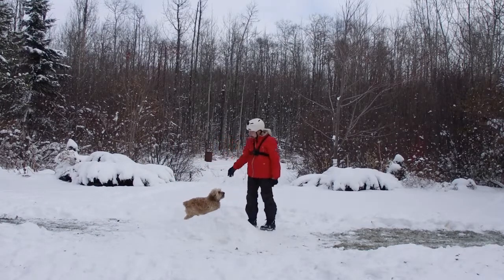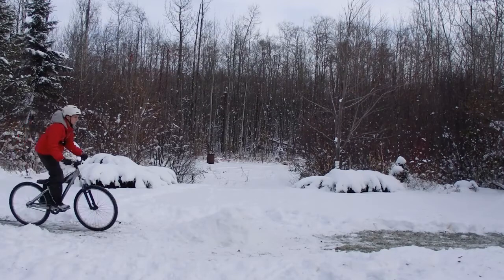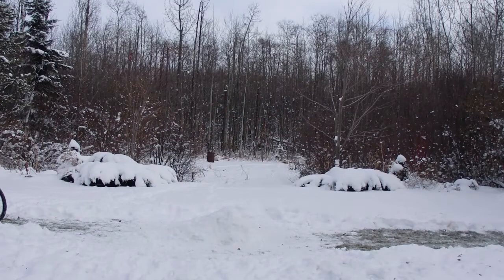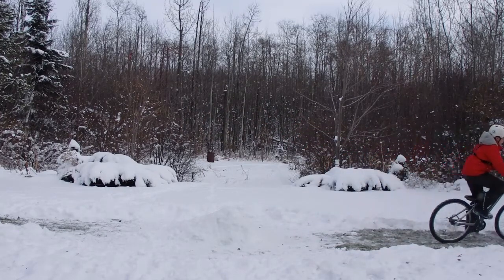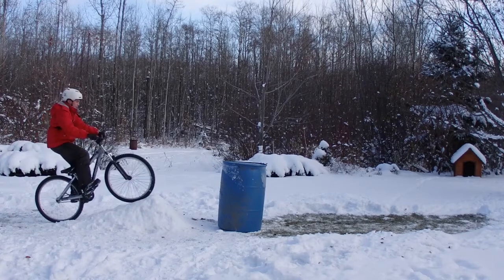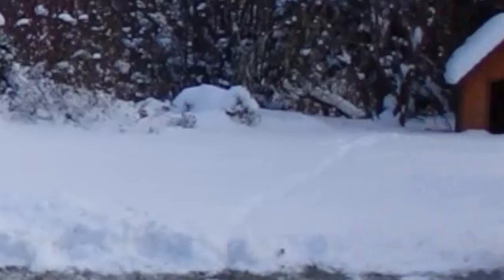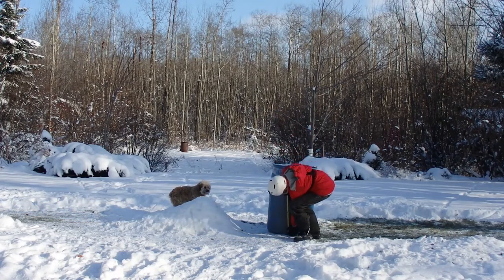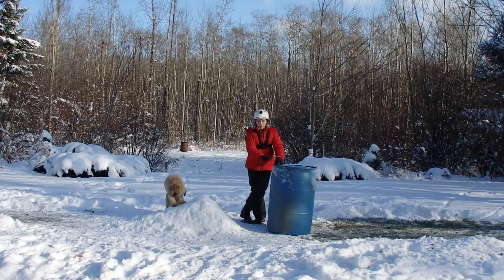How To Jump A Bike!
In this video I showed you guys how to jump any kind of a bike! Im sorry for talking about about how impressed I was with myself so many times! I was just super happy in the moment! This was a super fun video to make and really hope it helped you jump your bike!

Corbin's Instagram: @bikehardofficial
Corbin's Twitter: @Bike__Hard
Corbin's Facebook: @Bike Hard
Rex's Instagram: @xer4204
Bo's Instagram: @boaz_calon1